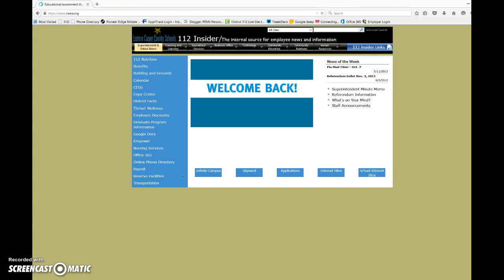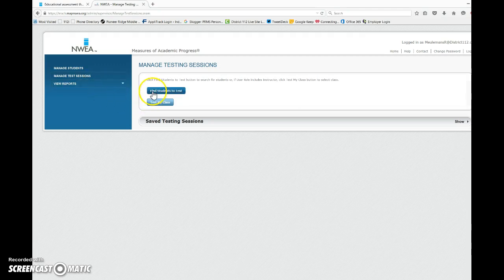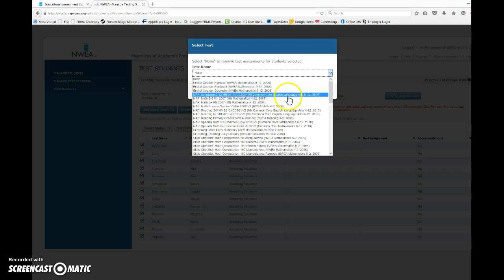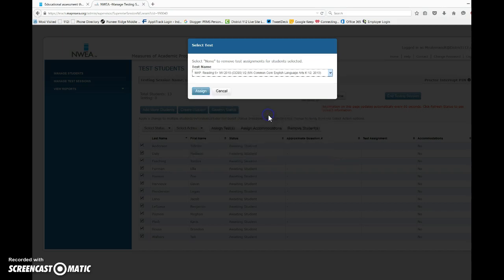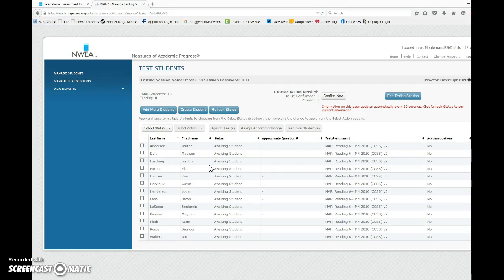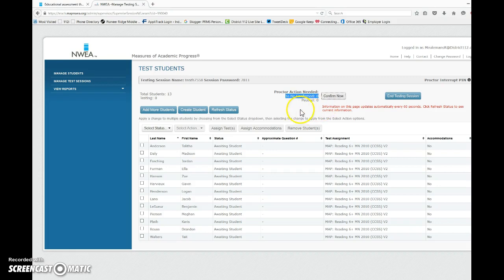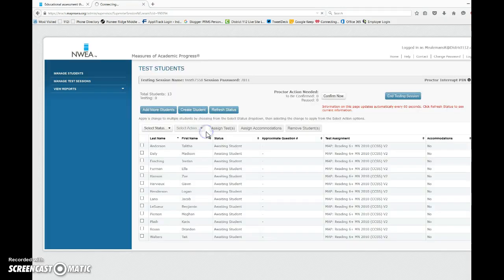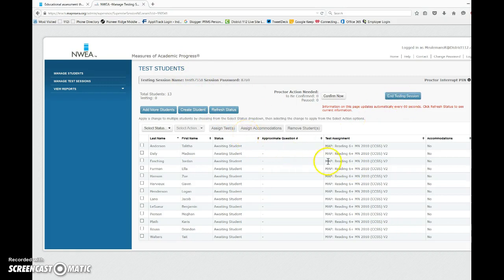Proctoring NWEA MAP tests